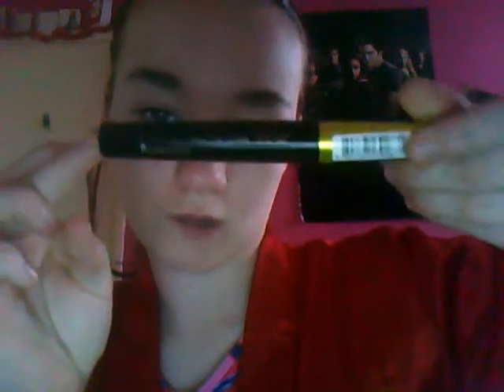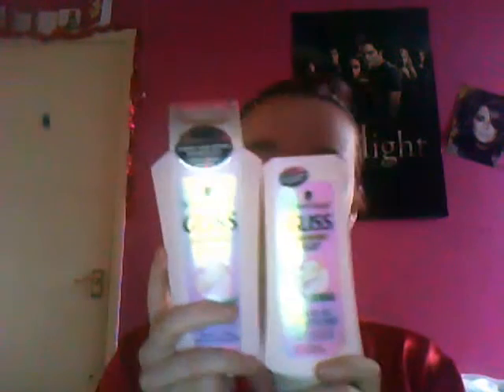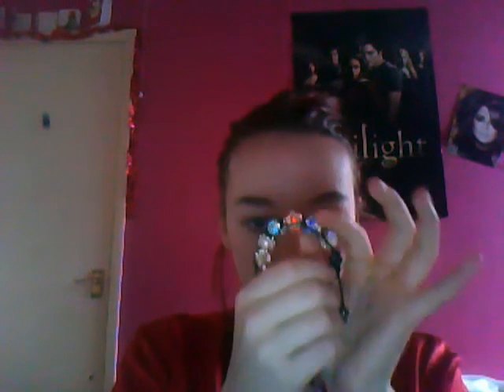December faveorates and not so x .wmv